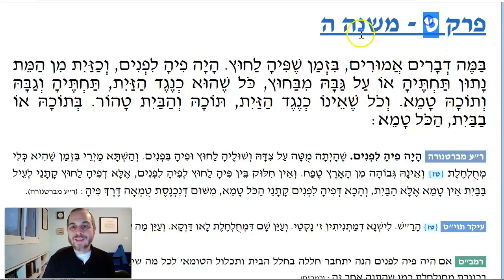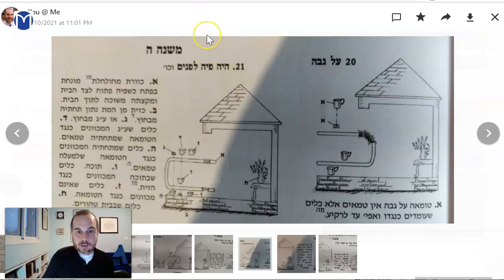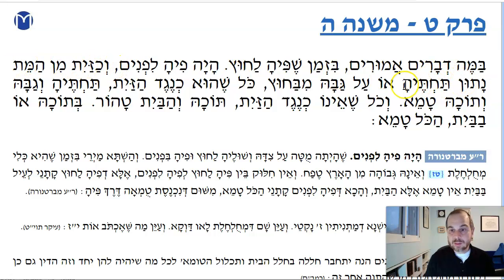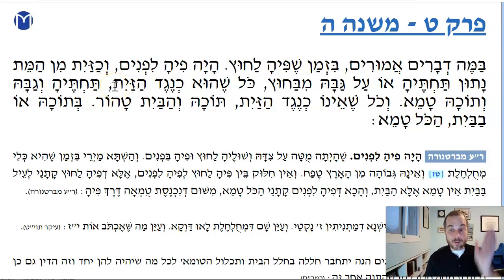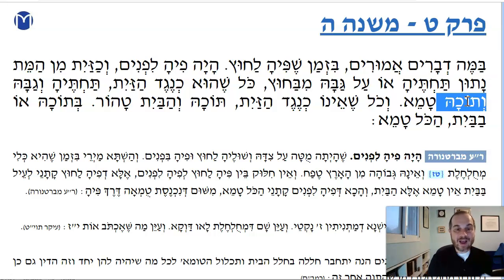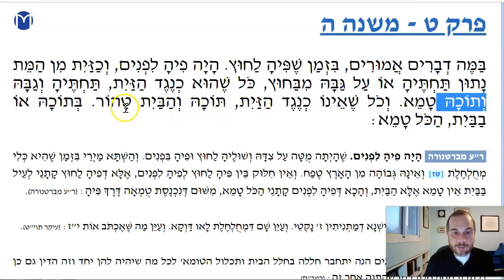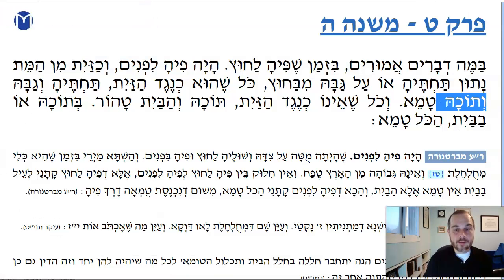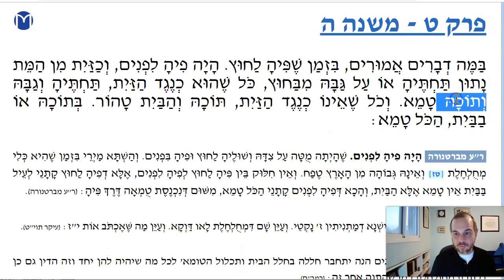Oholot Chapter 9 Mishnah 5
The beehive in the doorway - this way facing inwards - 5